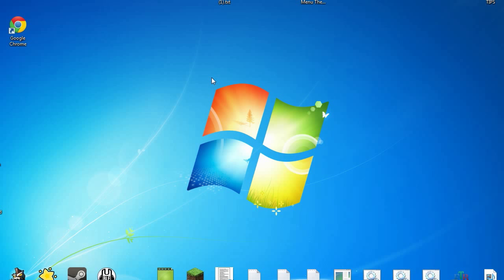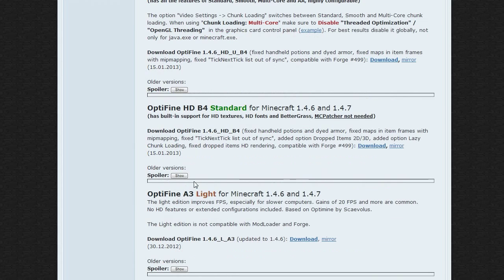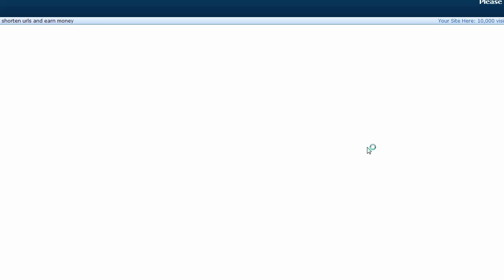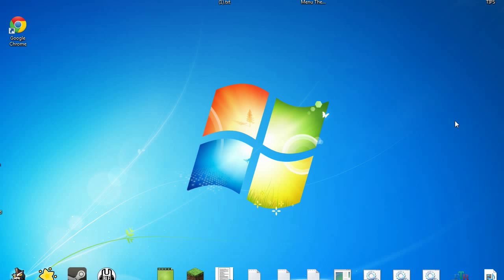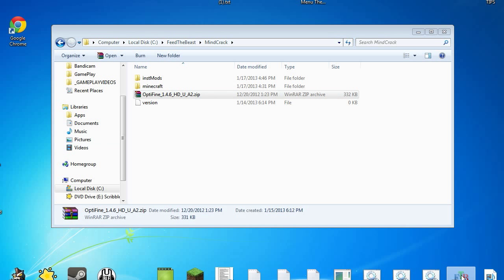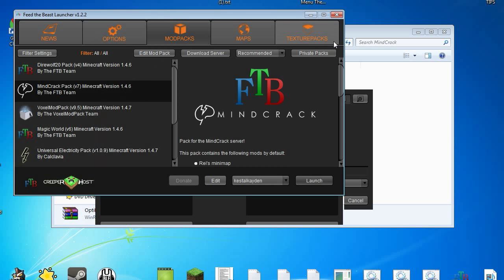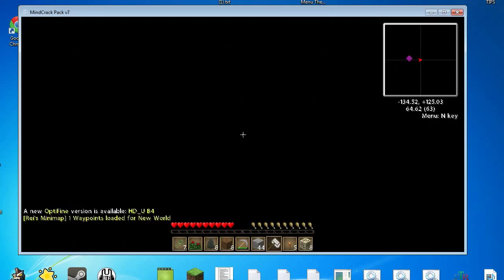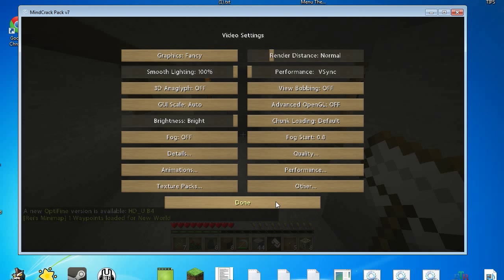★ Minecraft Tutorials - How to Install Optifine on Feed The Beast (w/ KestalKayden)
Feed The Beast consists of great minds working on compiling a list of compelling/complex mods and packaging them up with ease, just for use with Minecraft.

The Feed the Beast Mod Packs offer a plethora of mods that will keep you wanting to come back for more; in this Feed the Beast Tutorial, I'll show you how to download and install the FTB core and show you what kinds of different mod packs are available. I'll also go through many of the features and options of the Feed The Beast setup process, while going through many of the features and options available in the program itself.

One of the main things that bugged me was trying to get optifine to work with Feed The Beast. This Tutorial will go through what steps are required to install Optifine on Feed The Beast.

What you'll need to do is both set it up in the main mod section, and in the jar mod section. So you'll have to install Optifine in both sections of the edit mod pack that you are trying to add it to.

It helps me out and it gives me a lovely feeling in my inner parts!